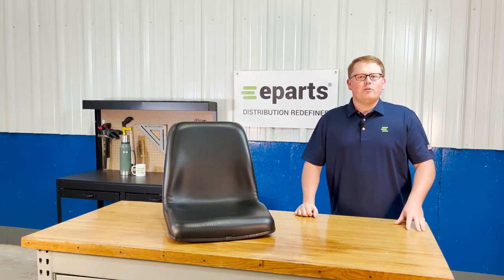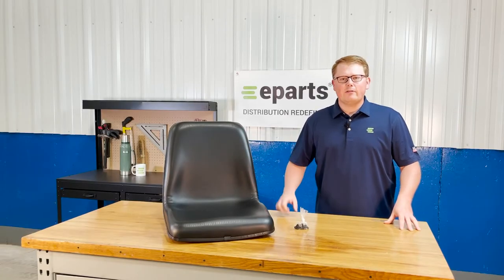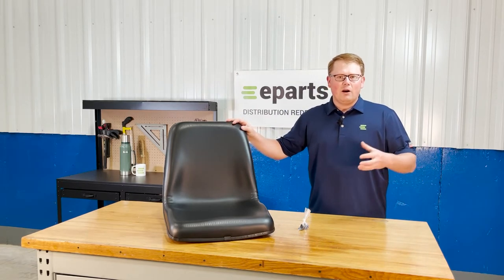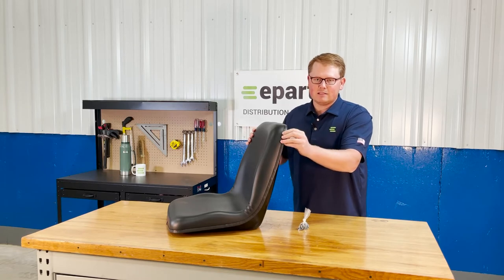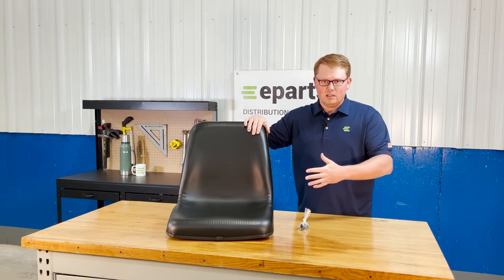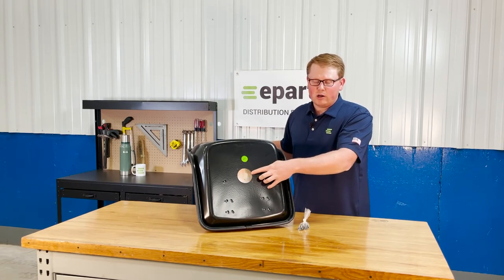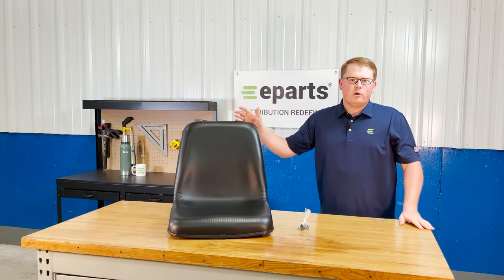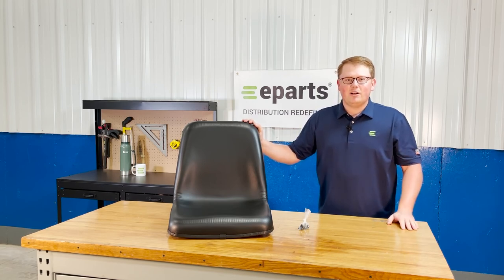Review: Seat for Kubota B2400 Tractor | eparts.shop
- Any mounting hardware is not included;Manufactured by Agri Seating
- There are predrilled holes on back of seat for armrests, your arm rest brackets may need to be modified/extended to attach to holes
Replaces Kubota no(s): TA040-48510, 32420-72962, 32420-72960, 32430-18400, 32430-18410, 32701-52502, 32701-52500, 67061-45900, 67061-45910, 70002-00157, 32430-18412
- Compatible With Kubota Backhoe Loader(s): L5412 (11 ft. Backhoe)
- Length: 17 Inch
- Width: 18 Inch
- Height: 20 Inch